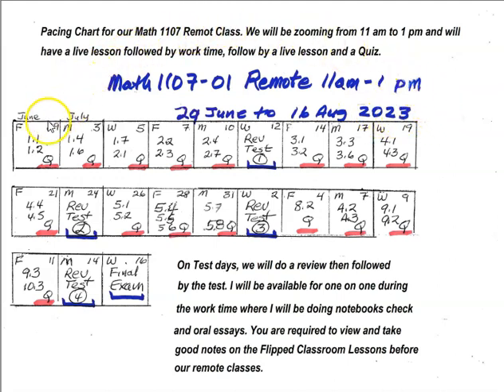Pacing Chart Math 1107 Summer II 2023